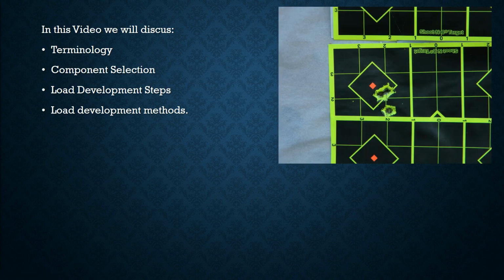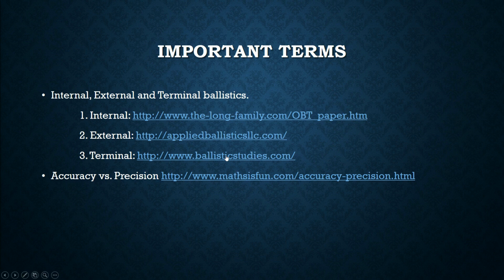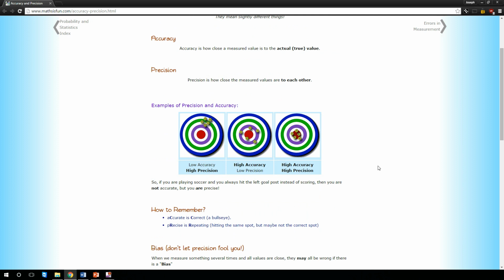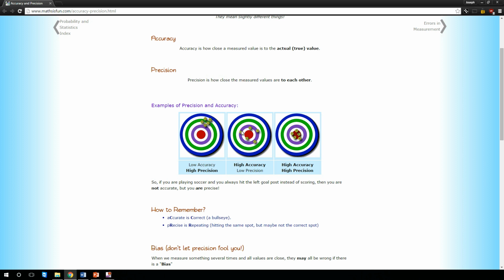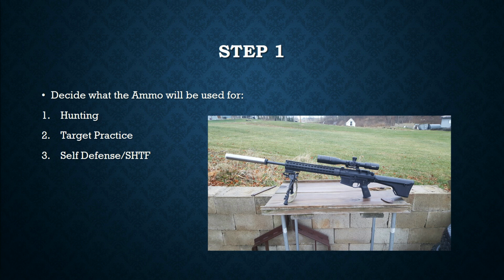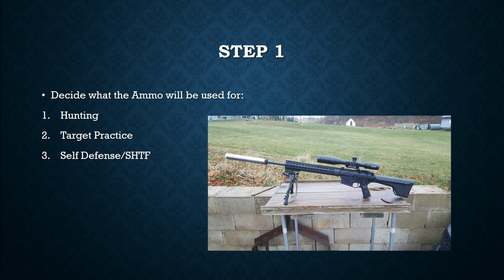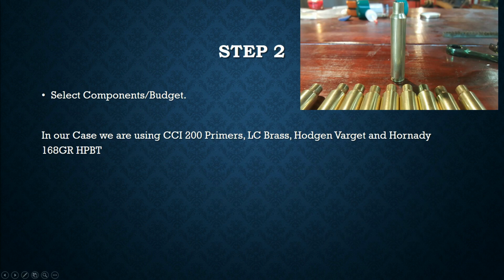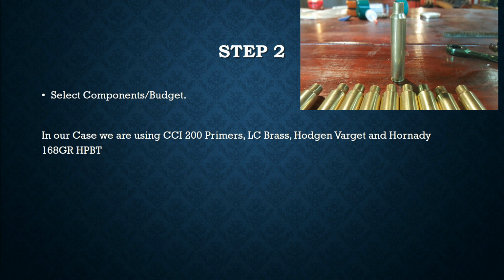Reloading innexpensive 308 ammo using LC Brass | Part 3a Intro to load development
1. Accuracy vs. Precision

2. Internal, External and Terminal ballistics.

WAG:  Try a bunch of random stuff and see if it works.